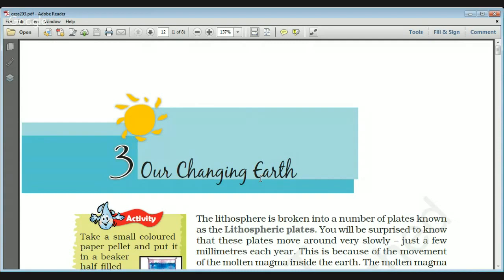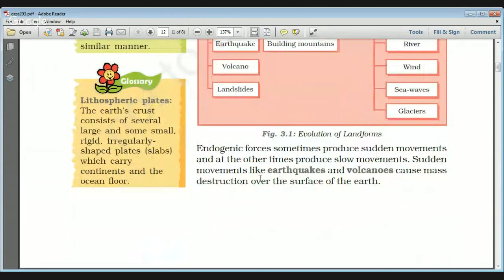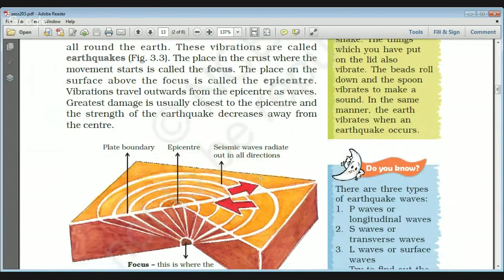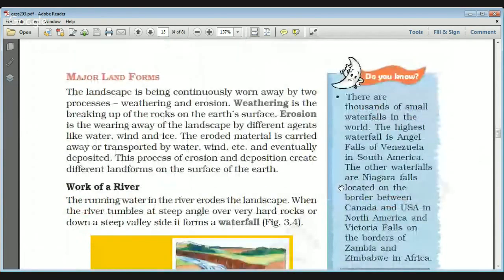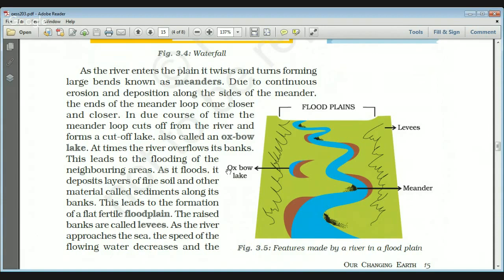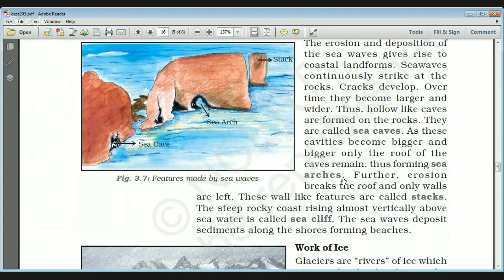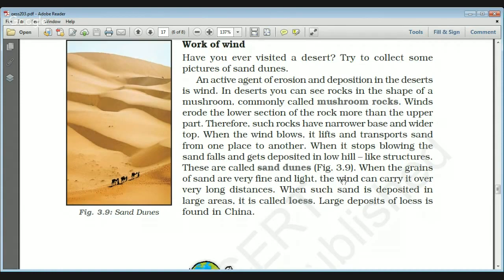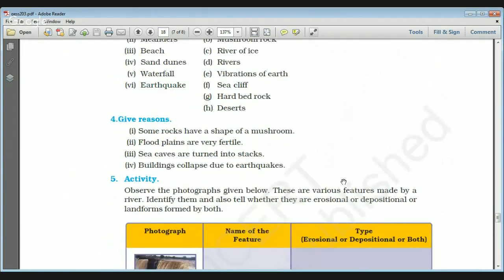NCERT CLASS 7 GEOGRAPHY CHAPTER 3